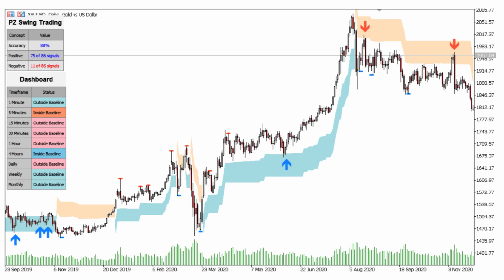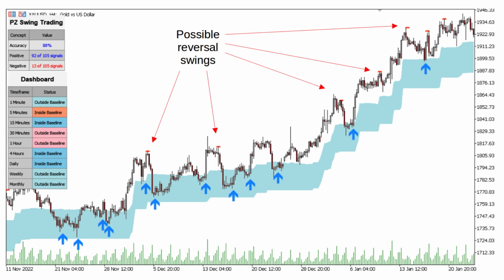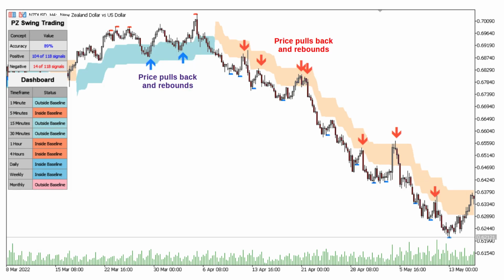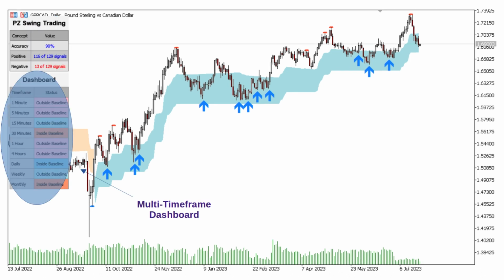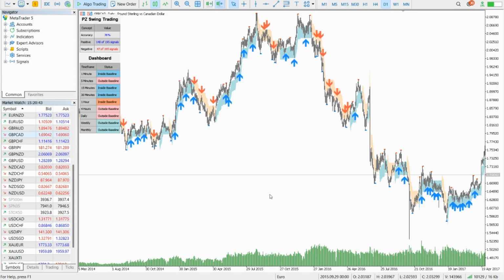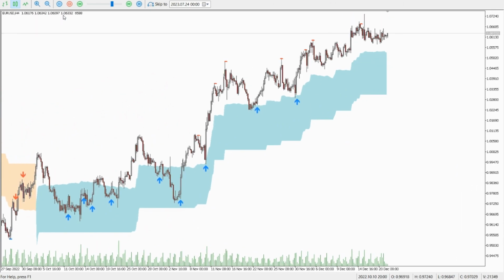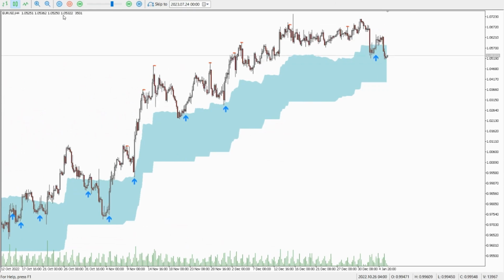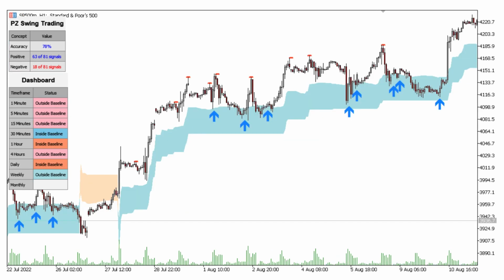Swing Trading like a Pro with PZ Swing Trading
Swing trading simplified! Watch our step-by-step explanation of the PZ Swing Trading Indicator's features and settings. Unleash the potential of this non-repainting and non-backpainting tool, and never miss a profitable swing trade again.